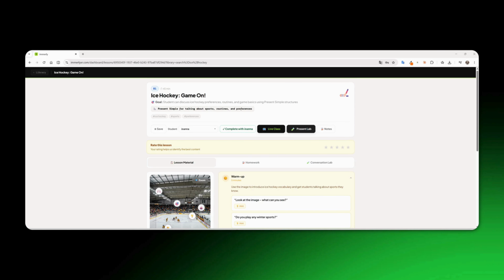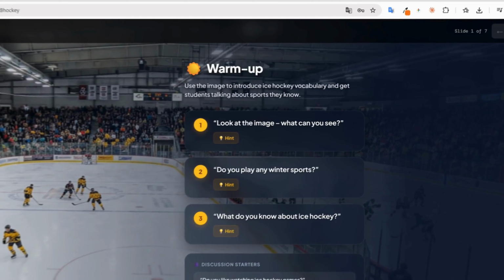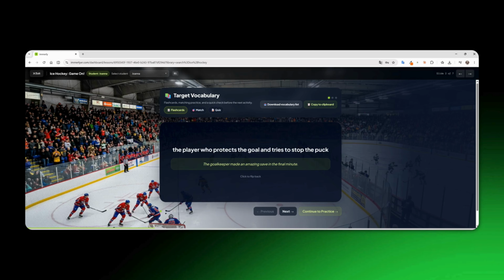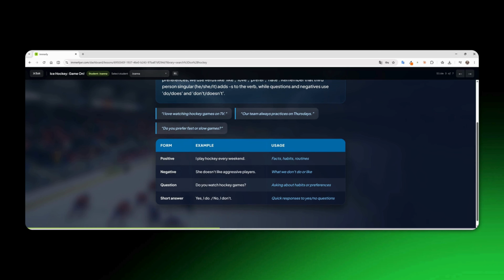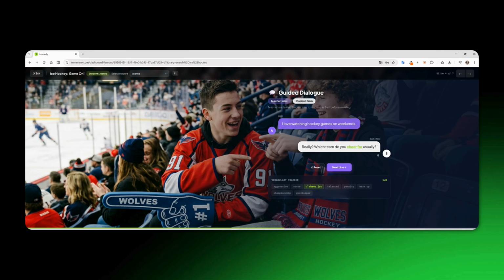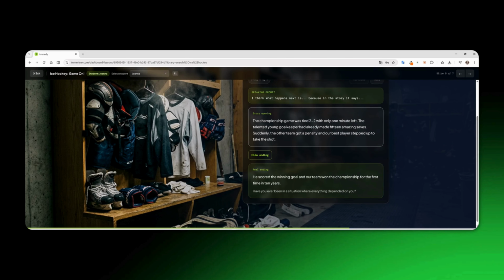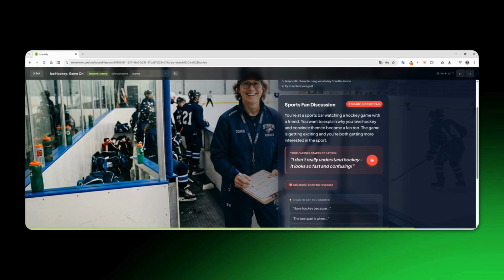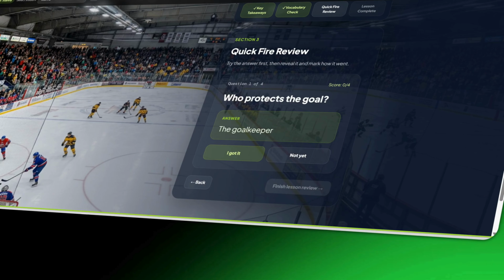How to Teach a Live Lesson in Immerly | Live Class Tutorial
In this tutorial, we show how to teach a live lesson in Immerly using the Live Class mode.

You’ll see how to select a student, open a lesson, and move through structured lesson slides step by step. Live Class helps teachers guide students through warm-up activities, vocabulary, grammar, dialogue, roleplay, review, and speaking practice in a clear and organised way.

This video is ideal for teachers who want to understand how to run a full lesson inside Immerly.